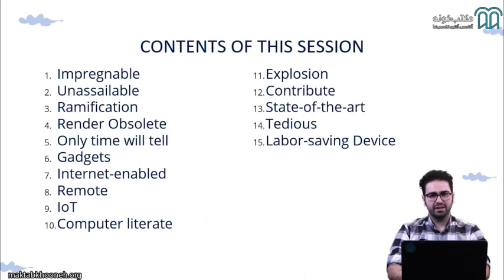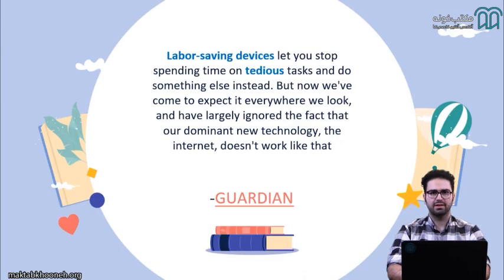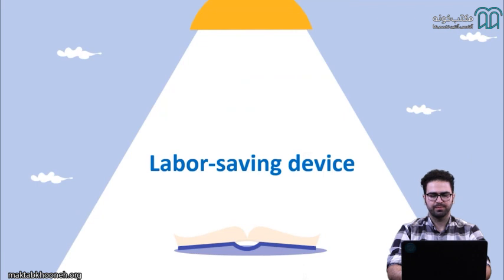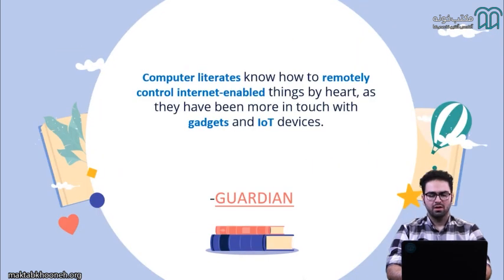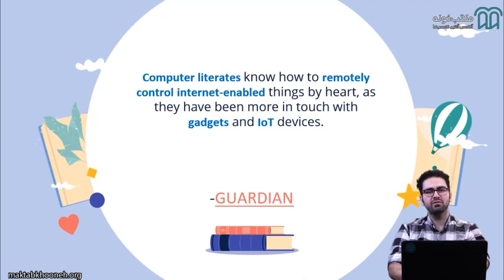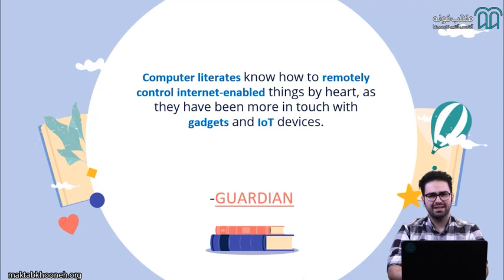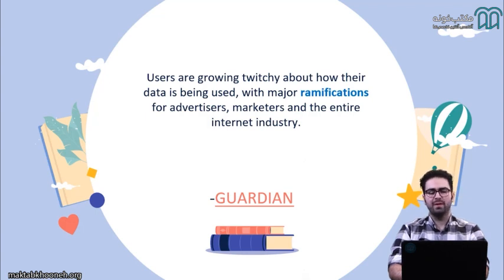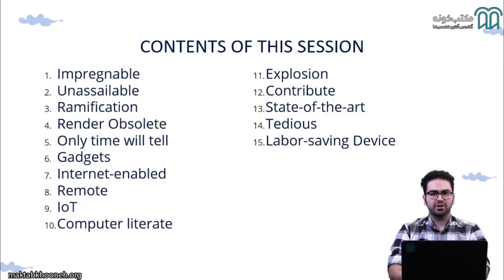آمادگی آزمون آیلتس قسمت ۶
آنچه در این دوره می‌آموزیم:
 تسلط بر تعداد قابل توجهی لغات خاص و سطح‌بالا و توانایی درک معنا، و استفاده از آنها
 گرامرهای متوسط و پیشرفته‌ و توانایی استفاده از آنها
 نحوه‌ی برخورد حرفه‌ای با متن‌های آزمون آیلتس و یادگیری تکنیک‌های سوال محور
 تشخیص جنس سوال و کشف الگوی پاسخ‌دهی مناسب

استاد: محمدرضا علی‌پور داخلی

برای مشاهده  آمادگی آزمون آیلتس در مکتب‌خونه از طریق لینک‌ زیر وارد شوید